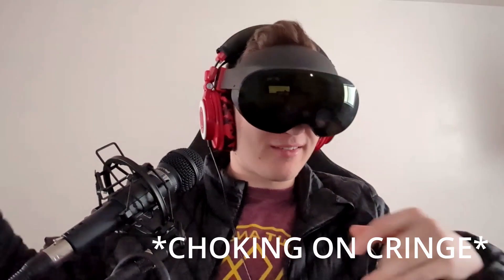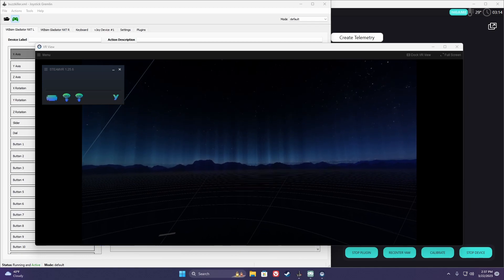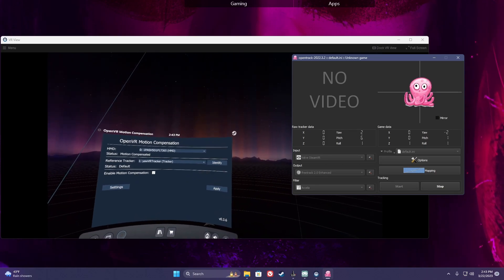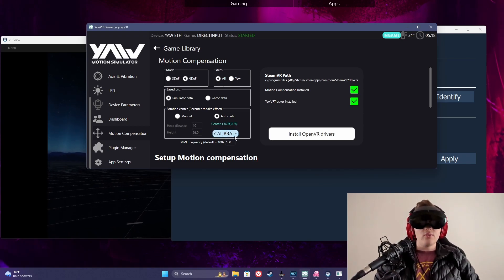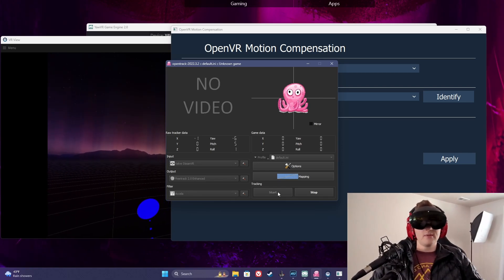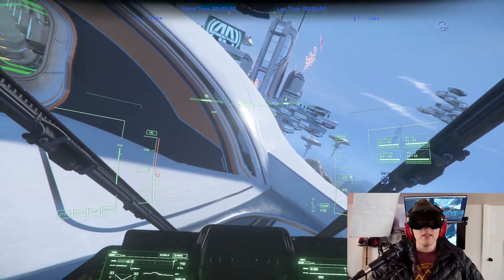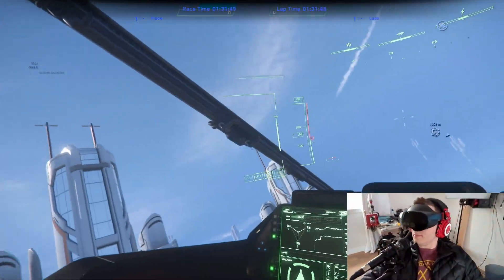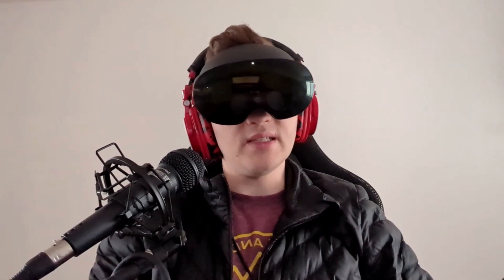Play ANY Track IR Game With Motion Compensation! Yaw 2 + Star Citizen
In this video I'm covering how you can use motion compensation with steam track IR using opentrack to have fully functional trackIR in your 2d games from within a VR headset.

00:00 Introduction
00:36 Prerequisites
01:30 Making sure motion comp is working
01:52 opentrack configs
02:44 Troubleshooting bad positioning/drift
05:38 Gameplay
08:03 Ending